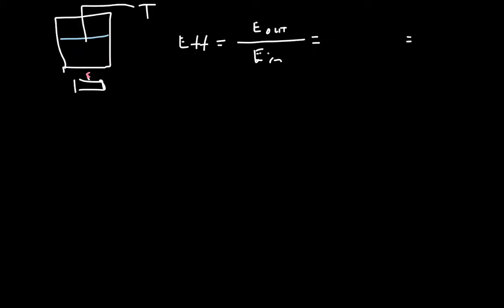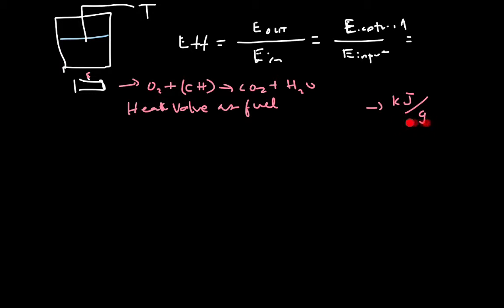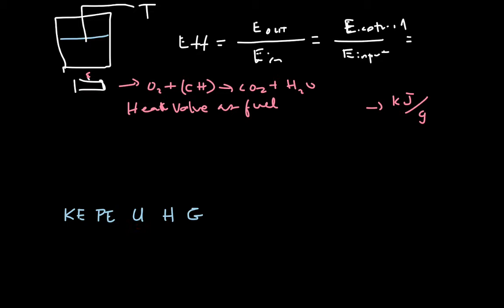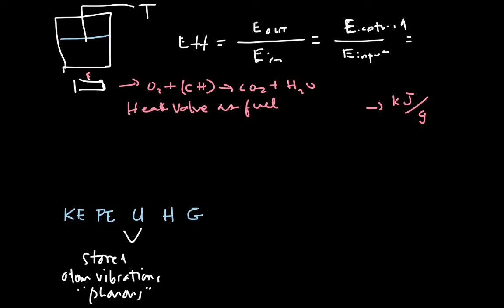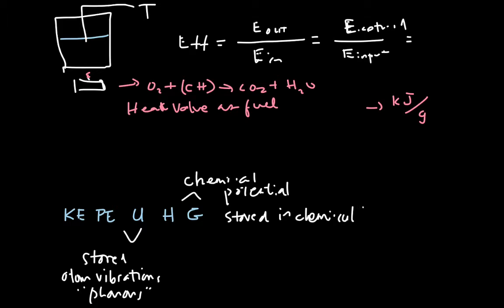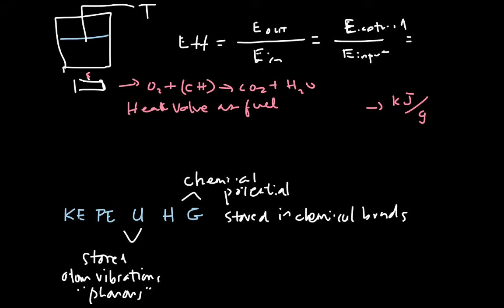feeback on calorimeter